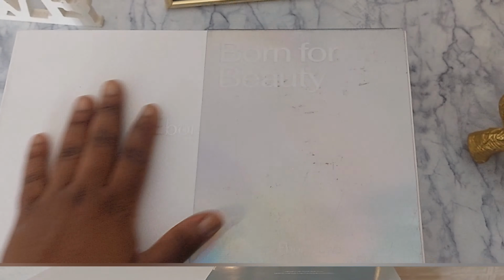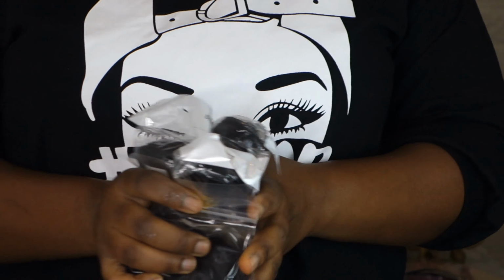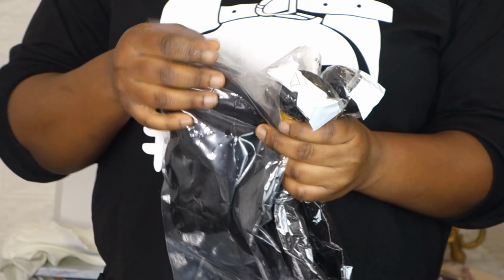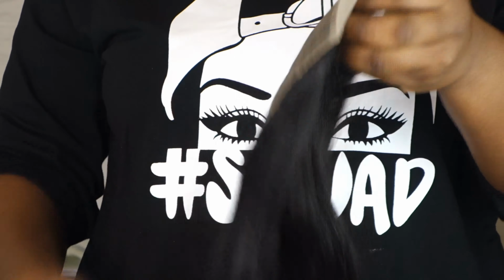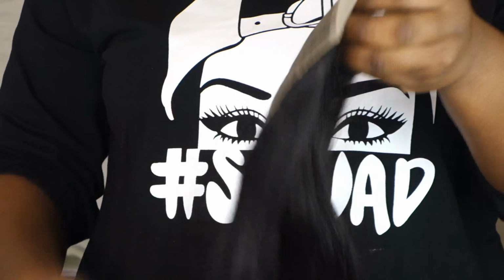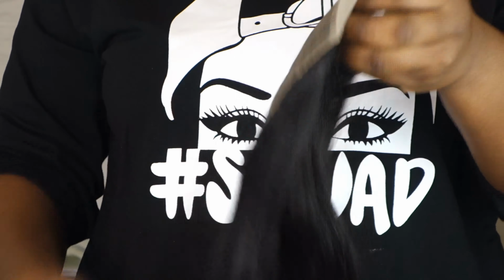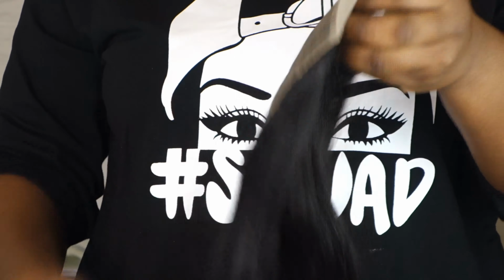how to make a lace closure wig for beginners / ft yolova hair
HELLO BEAUTIES
Welcome to my channel so today I will be sharing with you all how I achieve this lovely beginner friendly diy lace closure wig using yolova hair this a very easy step to follow to achieve your own lace closure wig.

PRODUCT USE

wig cap

needle

thread

Hair information: Straight Wave 3 Bundles with 4*4 Closure

Closure Length:20’’

Length: 26’’28’’30’’

Hair type: Peruvian Hair

Special code: SIKIRU